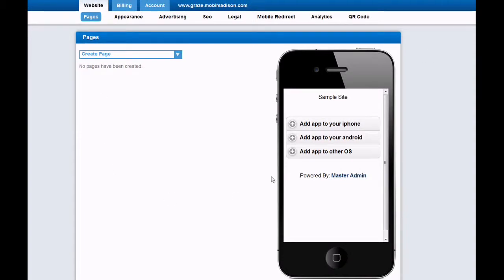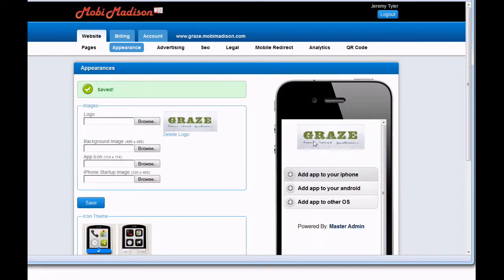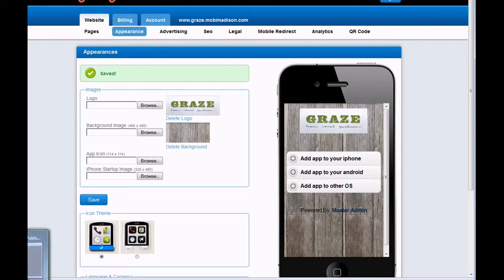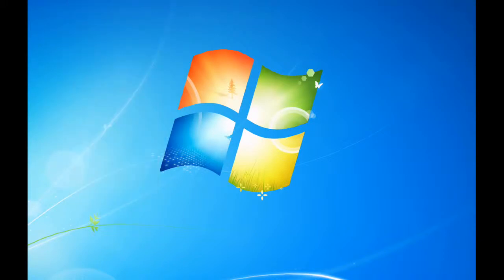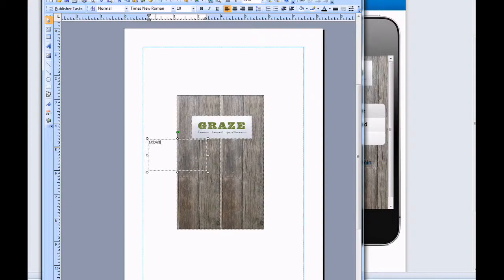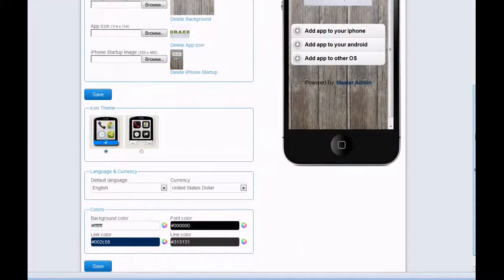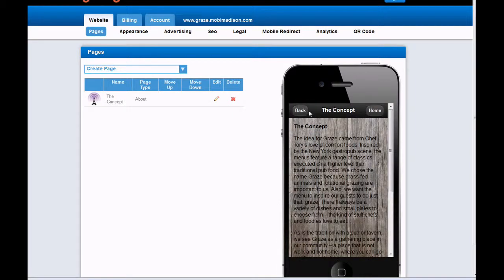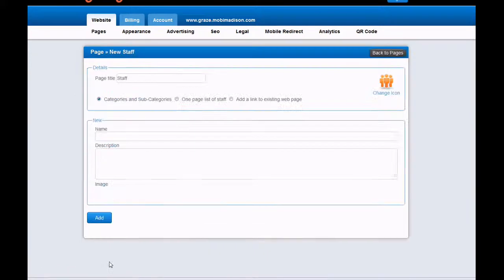Building A Mobile App